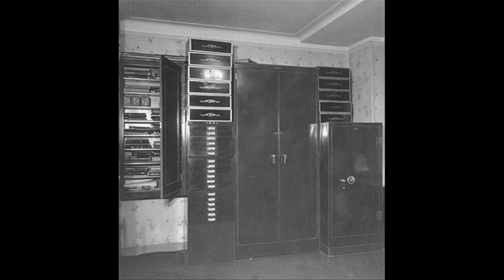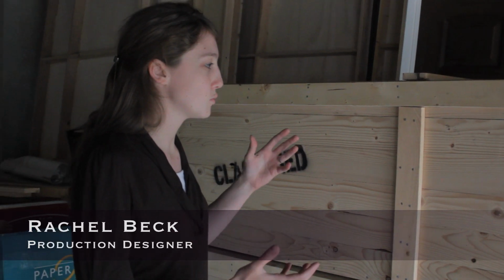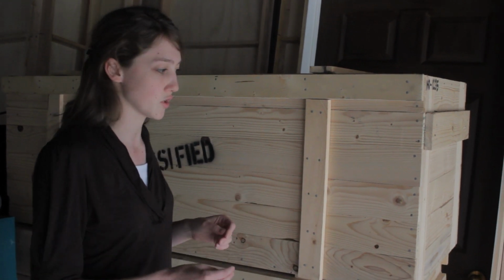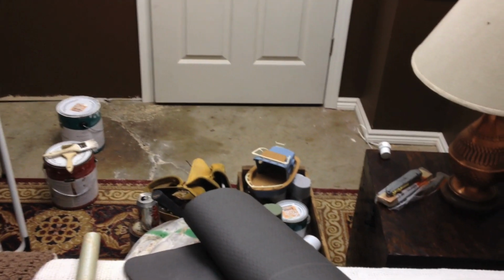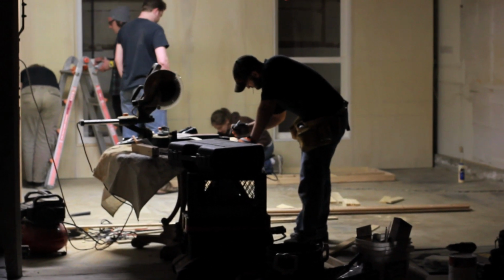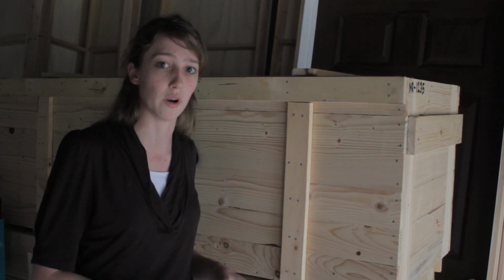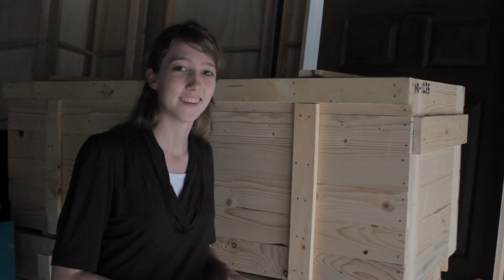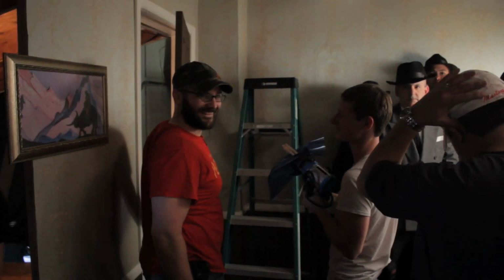The Tesla Archive — Set Design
Production designers Jesse GrothOlson and Rachel Beck discuss the creation of our 1940's Hotel New Yorker set — which was built in a garage with our shoestring budget.